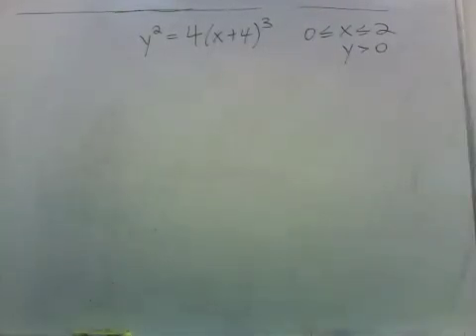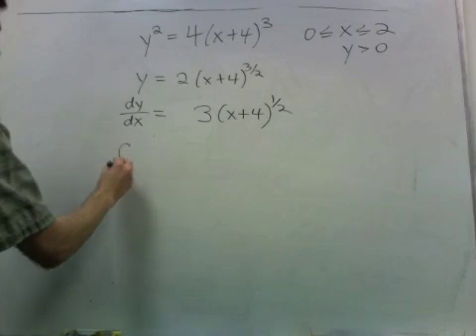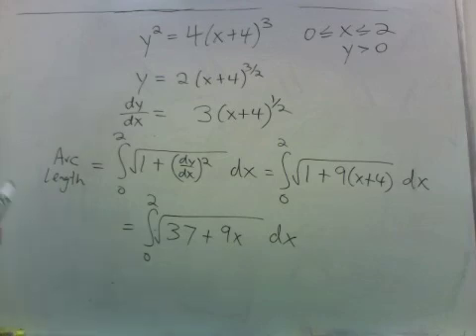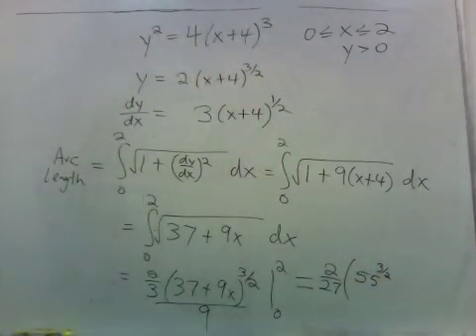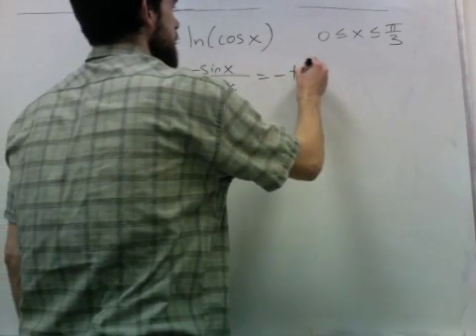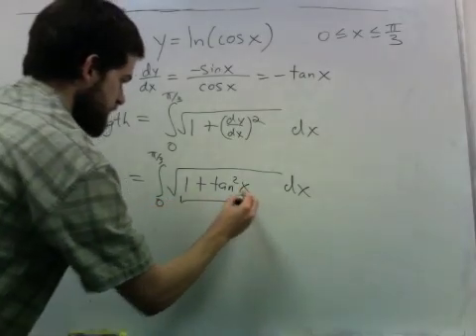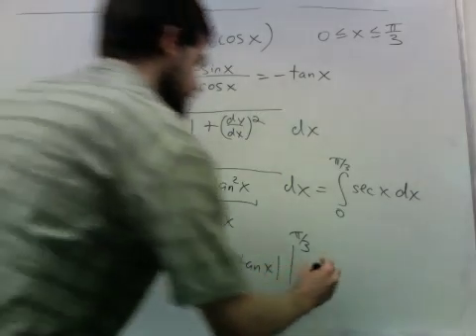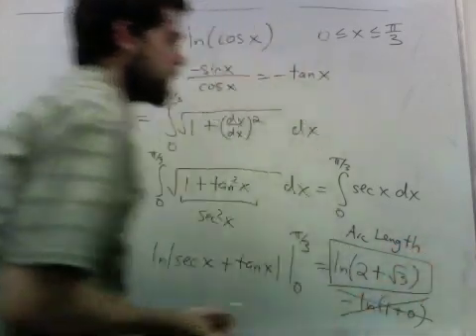arc length part 2: two examples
In this video we give two examples of computing the arc length of the graph of a function.